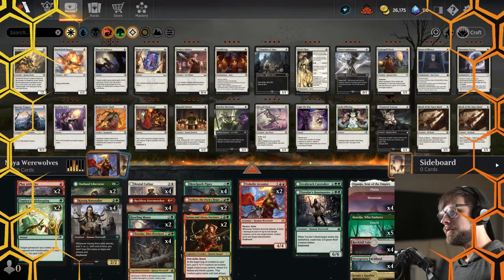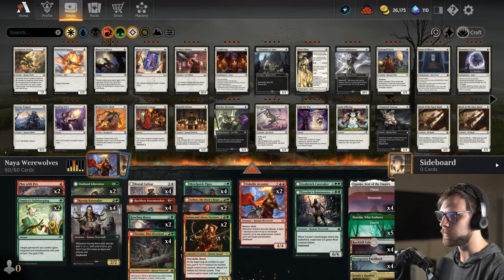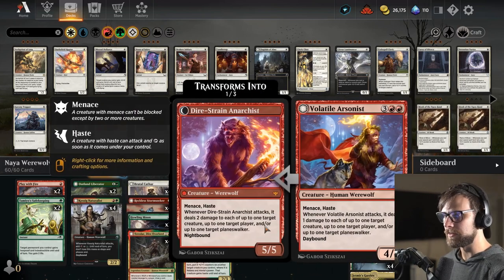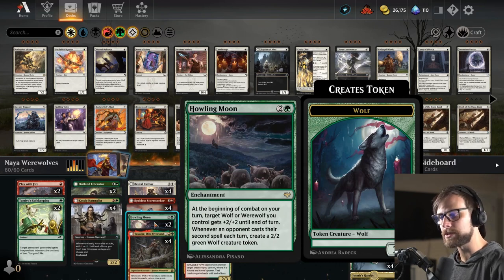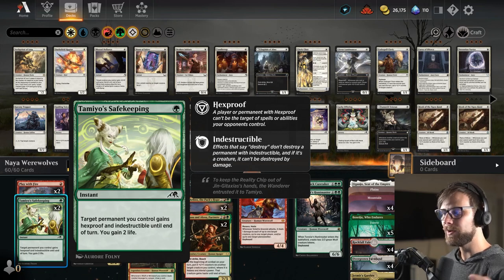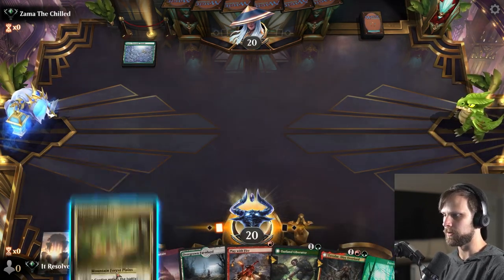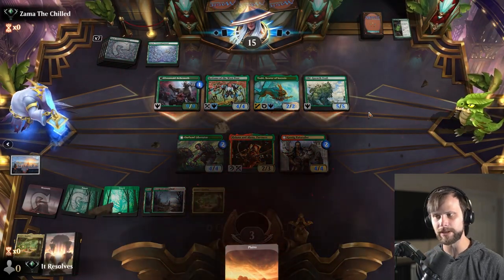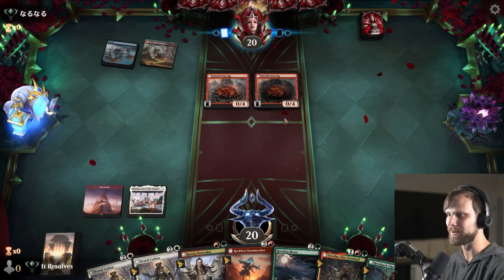MTG Arena | Streets of New Capenna Standard | Naya Werewolves (Rotation Proof)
Today we jump into MTG Arena and Streets of New Capenna Standard with a Rotation Proof Naya Werewolves deck! The goal of this is to take another look at the foundational pieces that we will have access to post-rotation in September. Let's see how this one goes!

0:00 Deck Tech
5:43 Game 1
10:08 Patreon & Game 2
12:28 Game 3
14:28 Game 4
18:16 Game 5
20:56 Wrap-Up